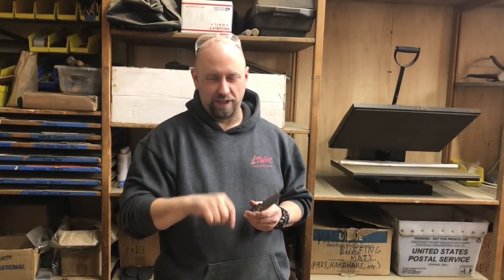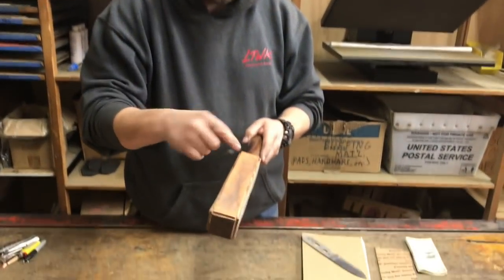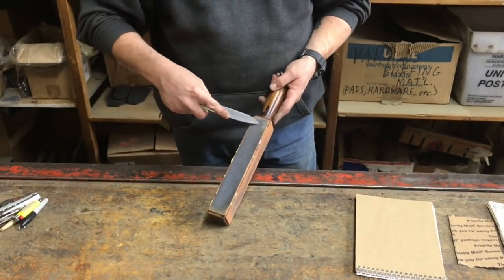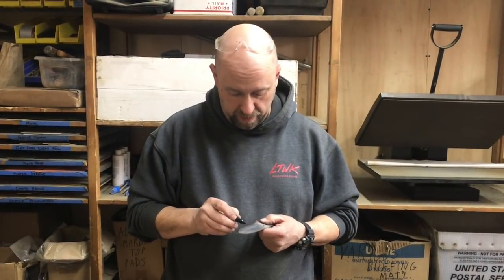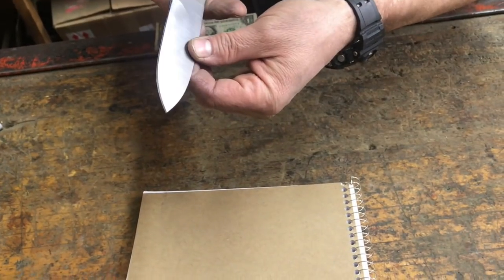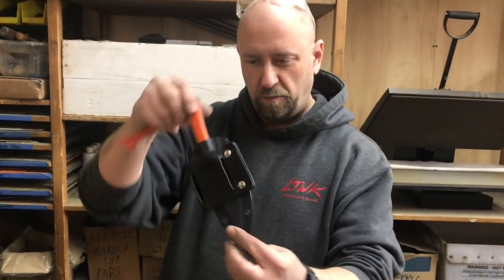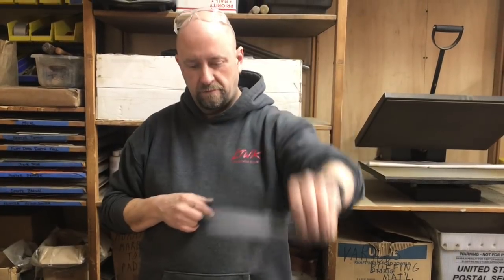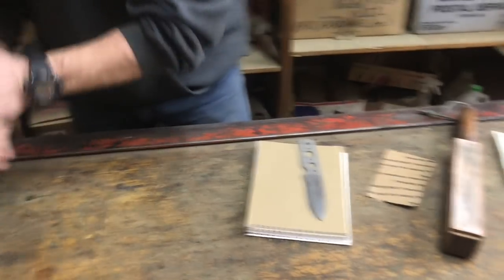LTWK How-To: Sharpen Your Knife Part II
Learn how to sharpen your LTWK from Scooter. Sharpening tips, tricks, and techniques. In Part II we discuss the burr and how to work it!